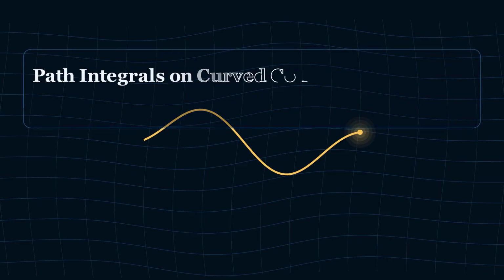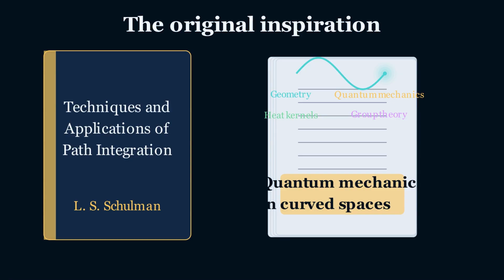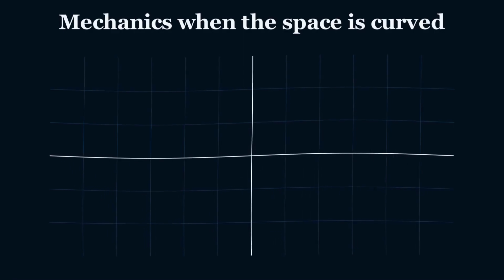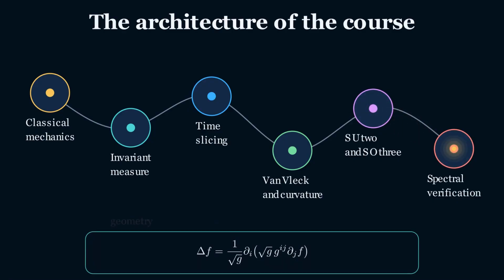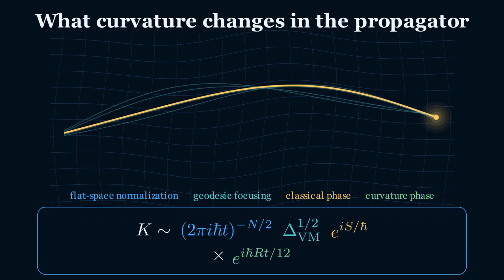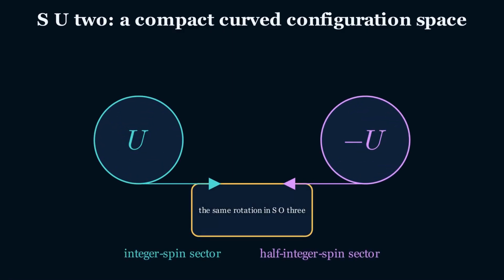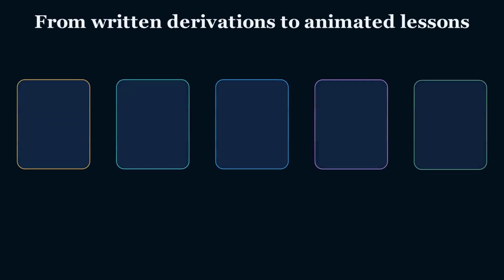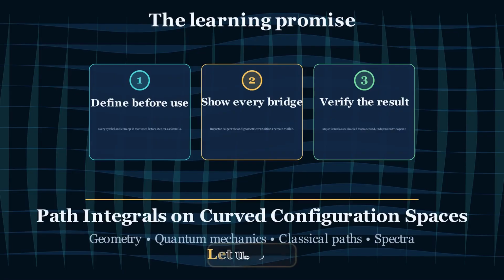Path Integrals in curved spacetime: Introduction with Python/Manim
I have just published the course "Path Integrals on Curved Spaces: Geometry, SU(2) & SO(3)".
The course develops quantum path integrals on curved configuration spaces step by step: from the metric, invariant measure, and short-time propagator to the Van Vleck-Morette determinant and explicit SU(2)/SO(3) examples. Later modules connect these tools with heat kernels and gravitational physics.
Rather than presenting only final formulas, I really loved (and tried) to show the intermediate algebraic and geometric steps.
For a limited period, you can enrol through this student coupon: CURVEDPATHS